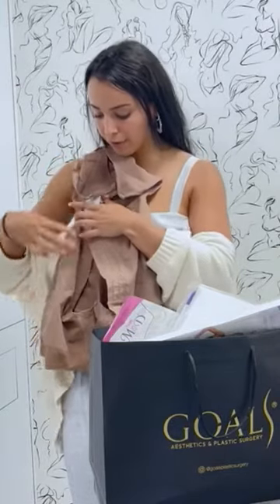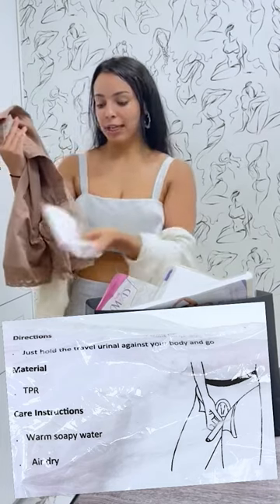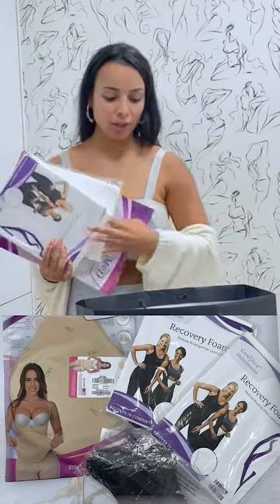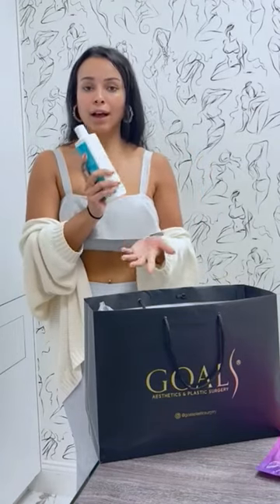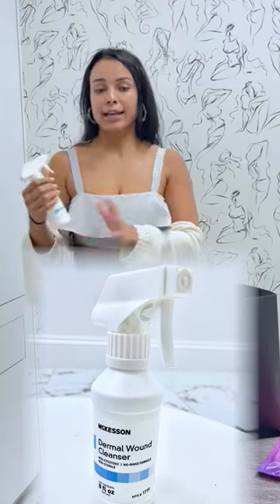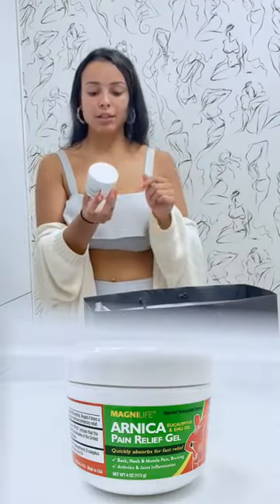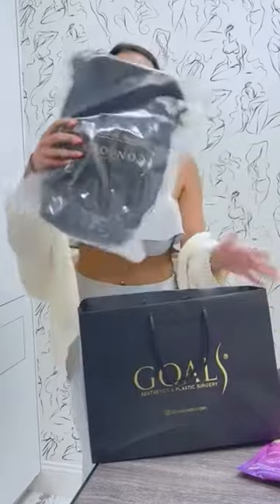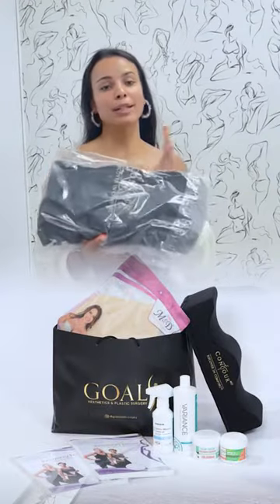Kristine shows you everything in our Goals Post Op bag and what they are for!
Kristine Opens up our wonderful post op bag and shows you all the goodies inside!